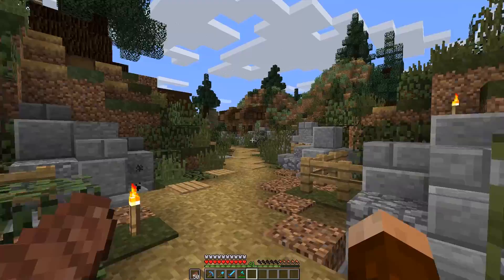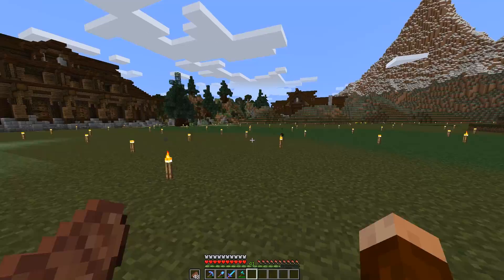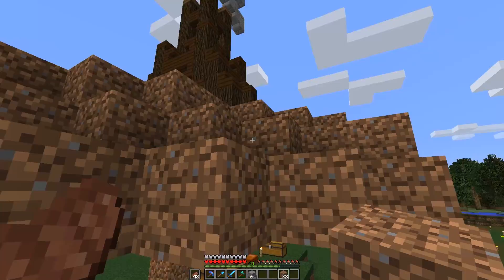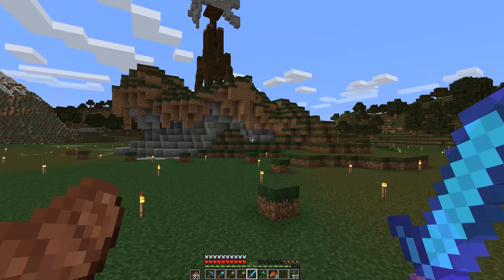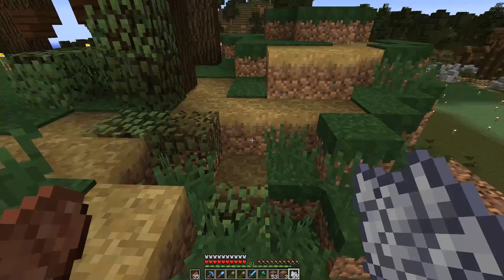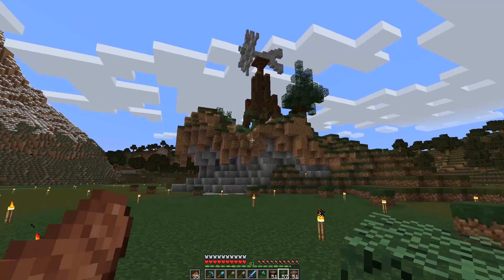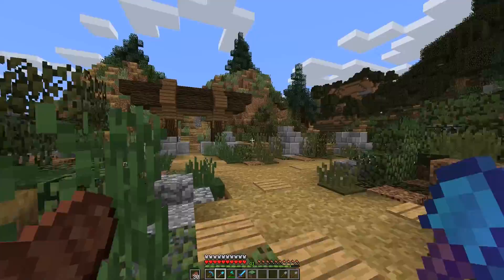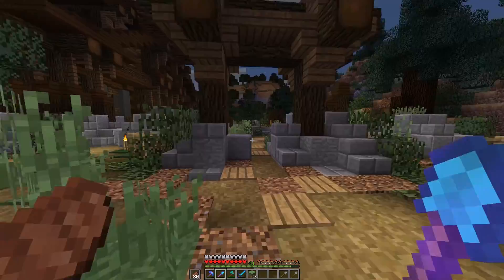Minecraft: Landscaping Tips and Timelapse Fail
Well hello there, GoodTimesWithScar here bringing you a new Minecraft how to build a house project series. The survival Minecraft house tutorial will be a cattle ranch house built in a rustic mountain design style.  We will build the awesome ranch house in the mountains of Scarland.
In part 27, I will show you how to improve your landscaping design.  I will give you some tips on trees and creating custom hills and rock cliffs. Also, I will try to combine three different Minecraft  biomes together to create a new  biome design.
Unfortunately, the world did not save after the time lapse finished.